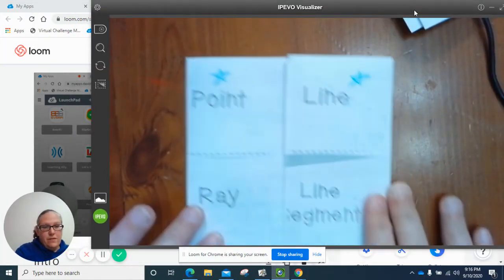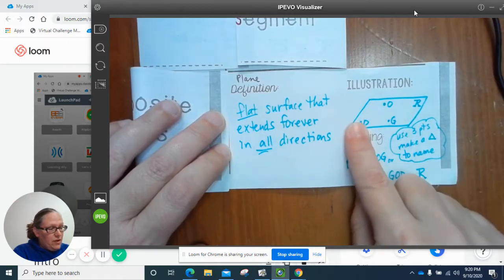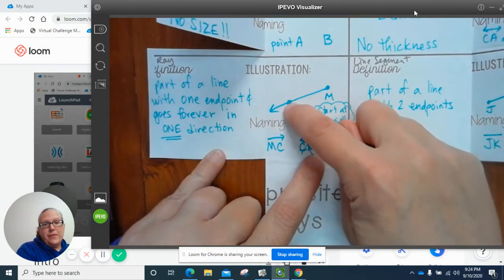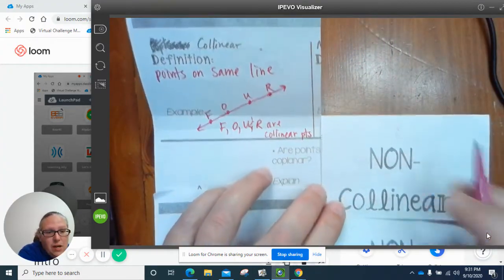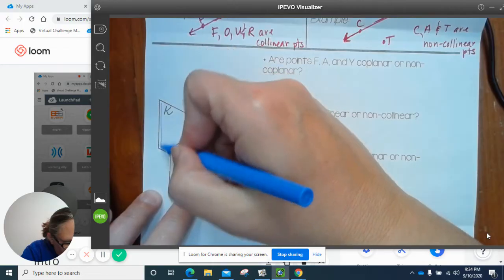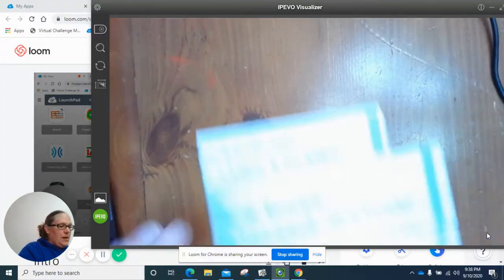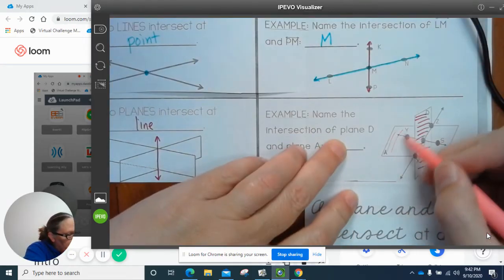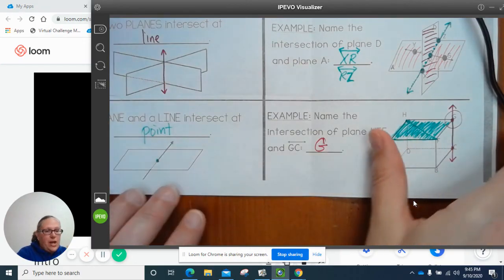Points, Lines, and Planes